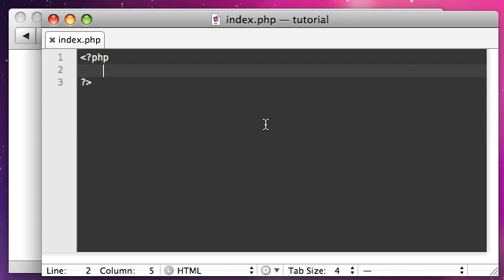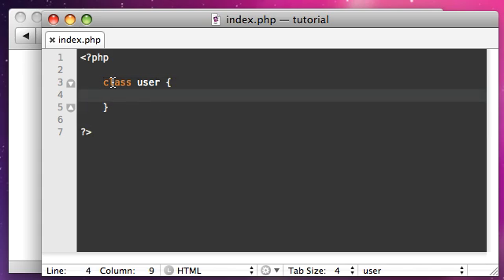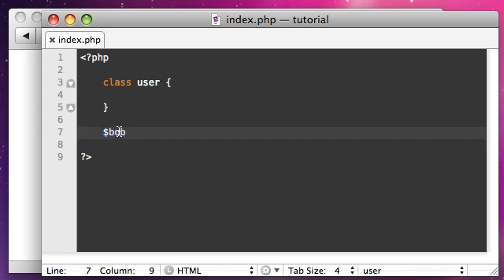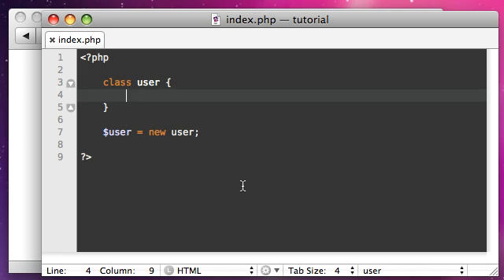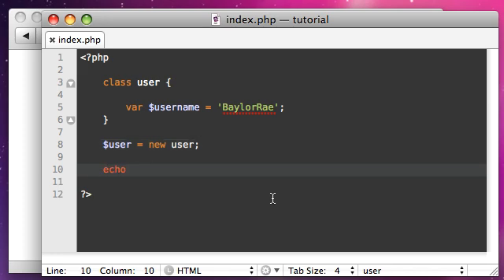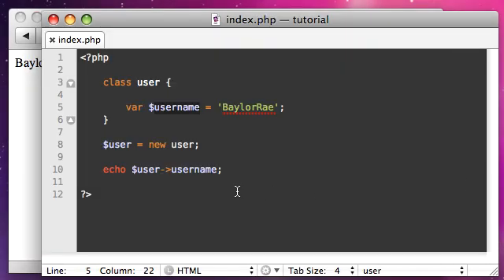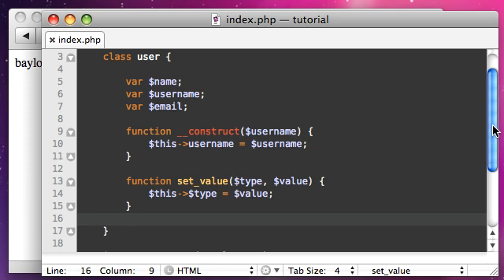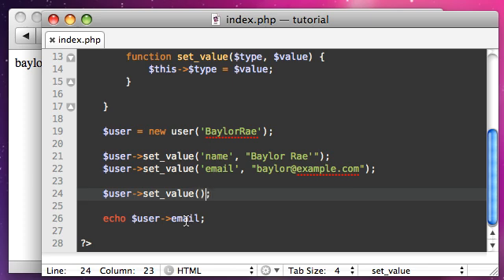PHP From Scratch - Classes